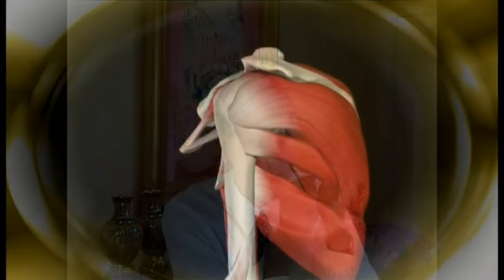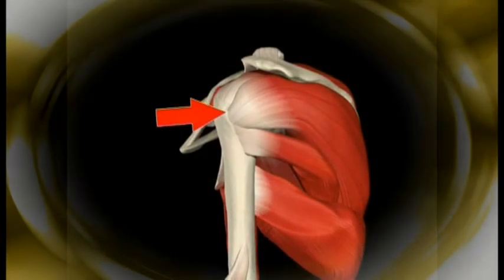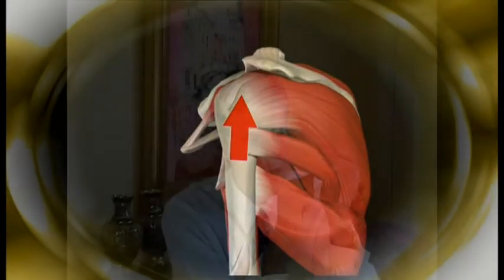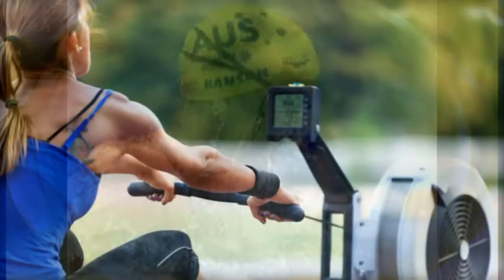Shoulder Impingement - GeorgeMurrellShoulders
A short video to describe impingement or subacromial bursitis and how to manage the condition by Professor George Murrell, Shoulder Surgeon, St George Hospital Campus, University of New South Wales, Sydney, Australia.

George Murrell Shoulders
The Church, 17 Kensington St, Kogarah NSW 2217
Sydney, Australia
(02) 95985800